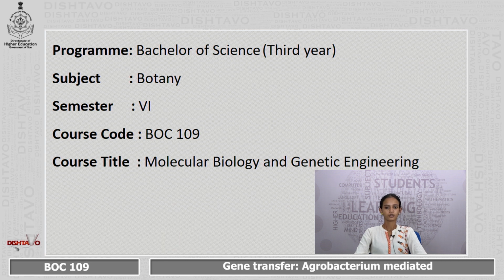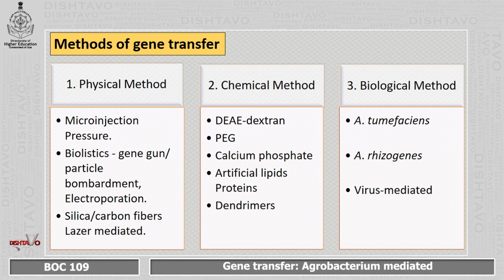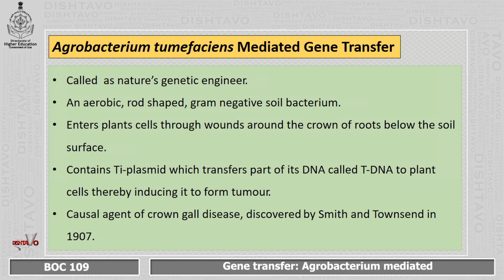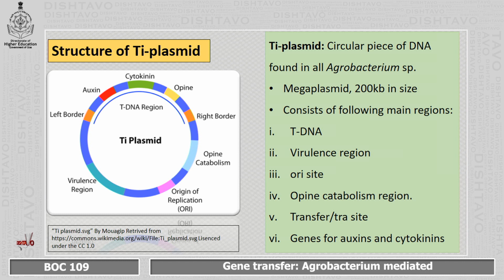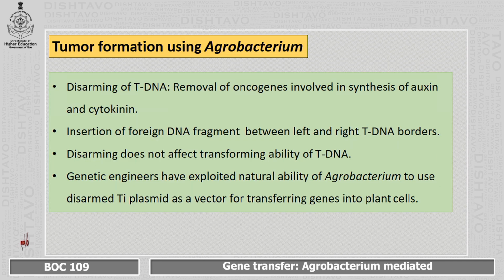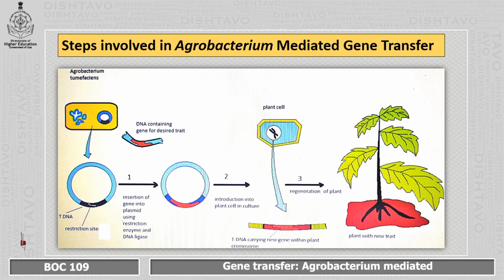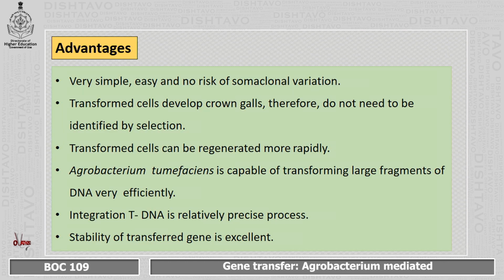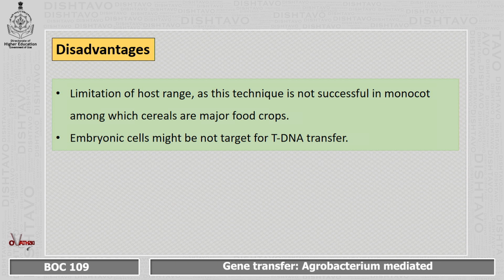30 || BOC 109 || Methods of Gene Transfer || Gene Transfer: Agrobacterium- Mediated